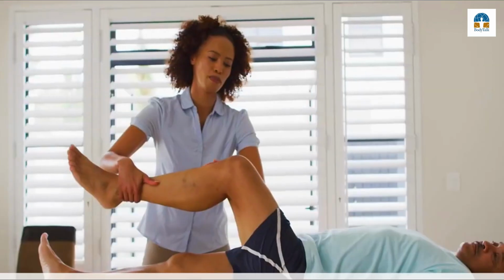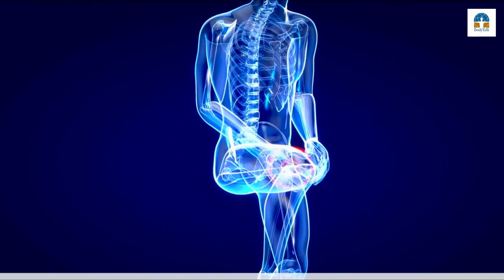Symptoms And Causes Of Joint Disorders.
Welcome to BodyTalk – a channel dedicated to exploring the science, structure, and secrets of the human body. From anatomy and physiology to fascinating facts about how our bodies function, we deliver clear, accurate, and engaging content for curious minds. Whether you're a student, health enthusiast, or lifelong learner, BodyTalk brings the human body to life through expert insights and visual learning. Discover the incredible machine that is you.